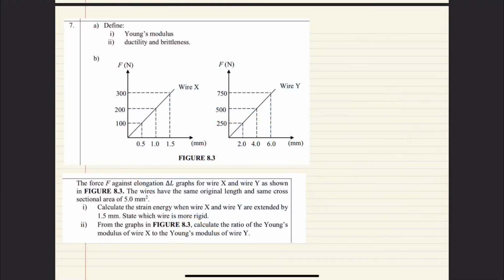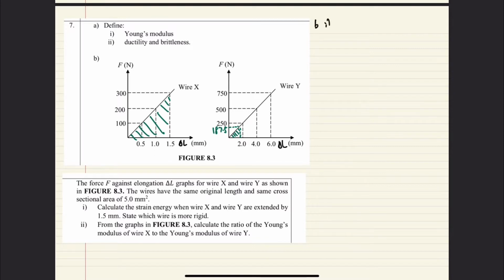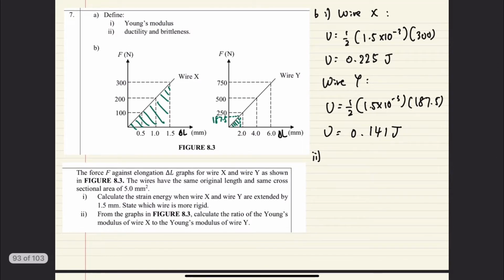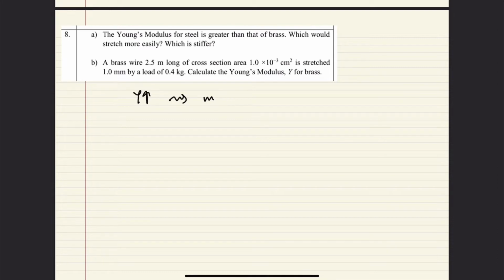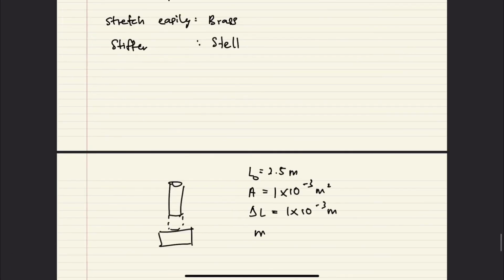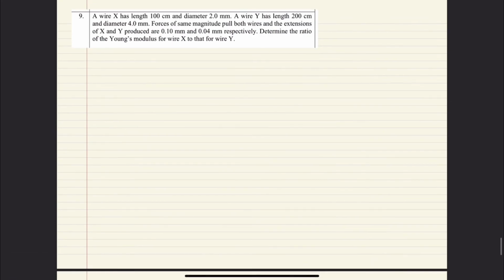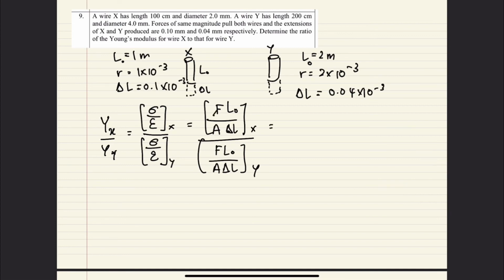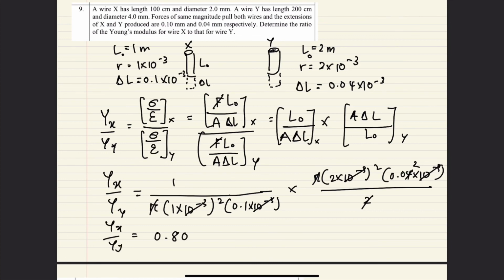SP015 Topic 8 Physics of Matter (Tutorial Q7-Q9)